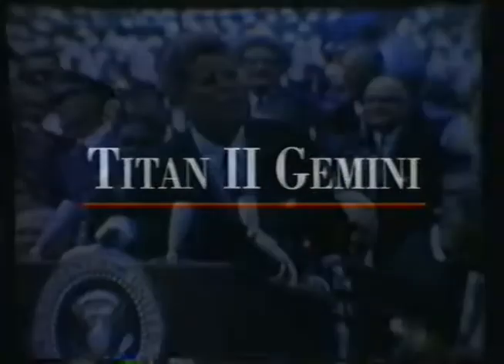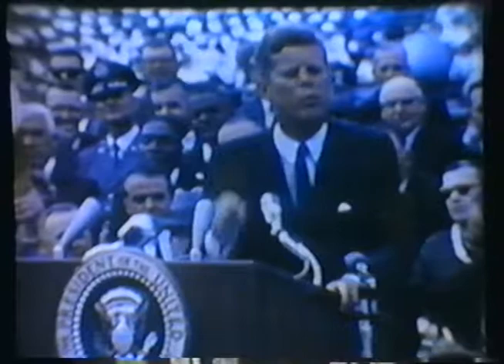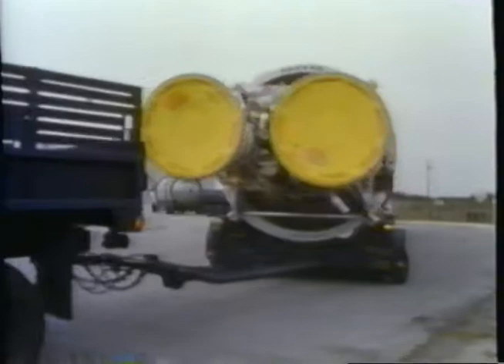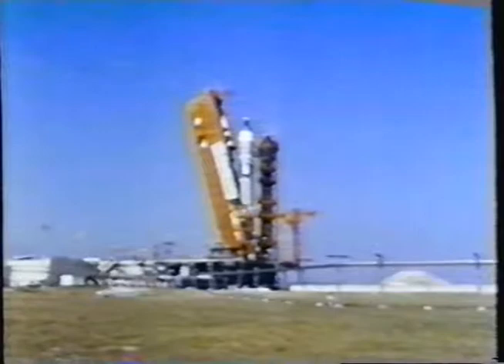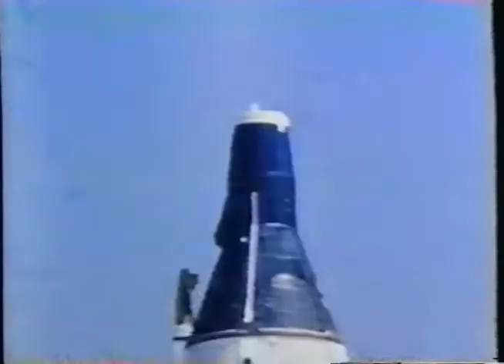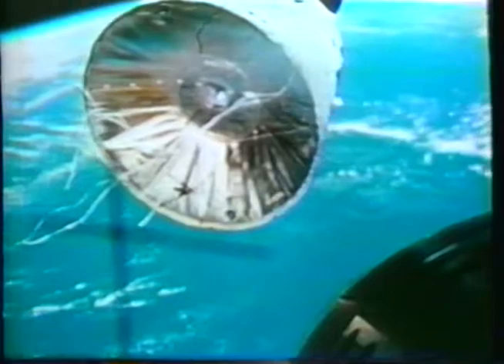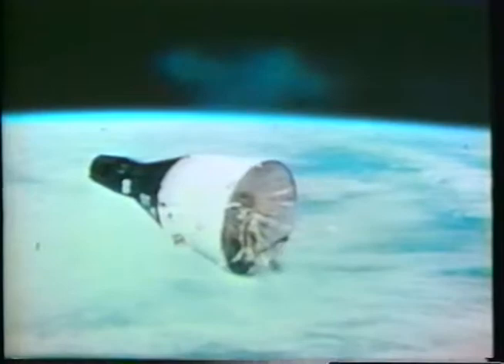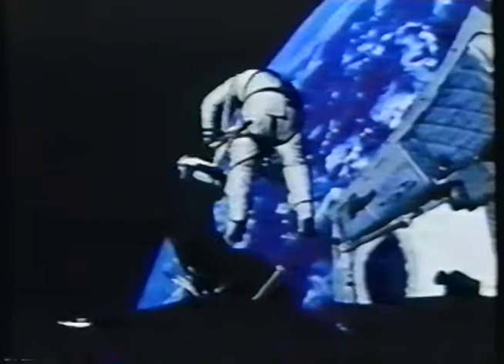Lt. Gen. Tom Stafford - Project Gemini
A short video about riding the Titan II, as compared to other launch vehicles, featuring Lt. Gen. Tom Stafford. From 1996 Lockheed Martin VHS cassette video "The Titan - America's Silent Hero".